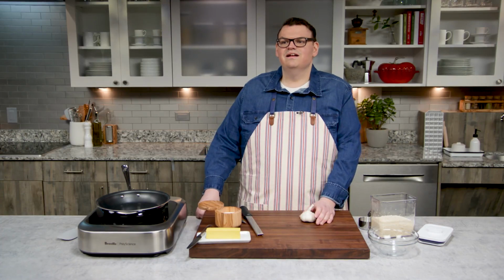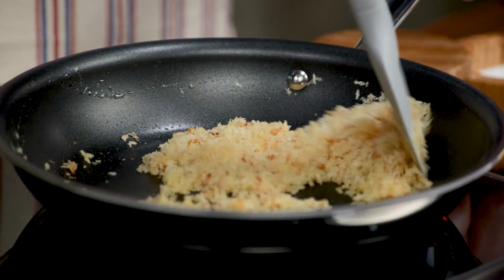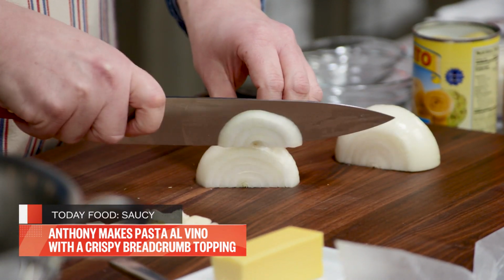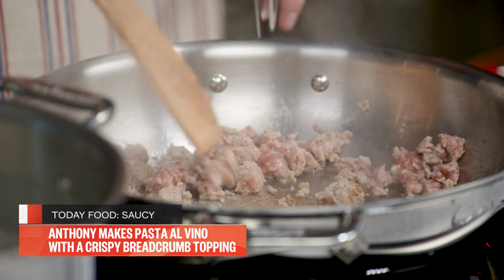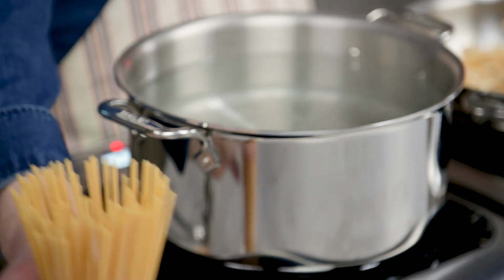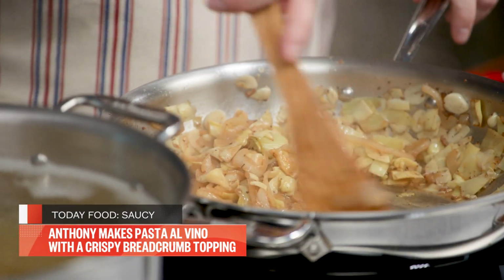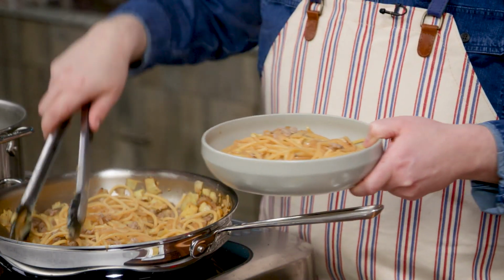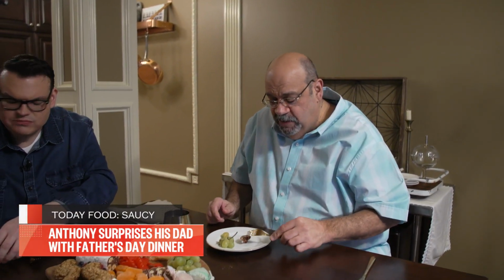Turn Pantry Staples Into The Perfect Weeknight Pasta Dish | Saucy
Anthony Contrino's pasta al vino is the perfect meal for those who like a little bit of everything. Savory sausage, earthy artichokes and cheesy goodness come together in one dish that's topped with a crunchy, garlicky breadcrumb topping.